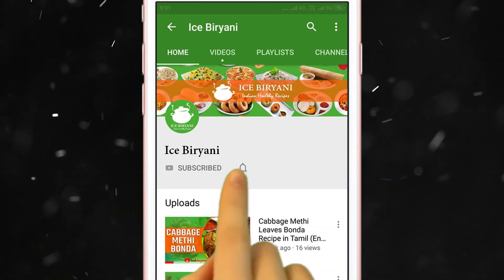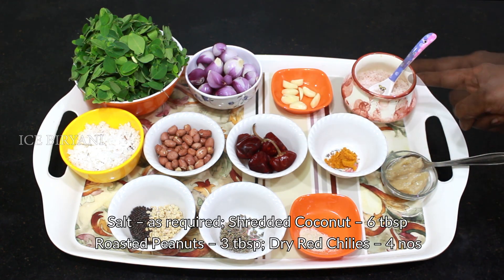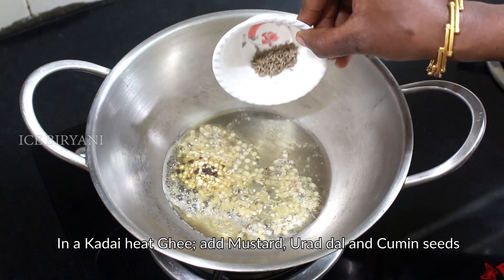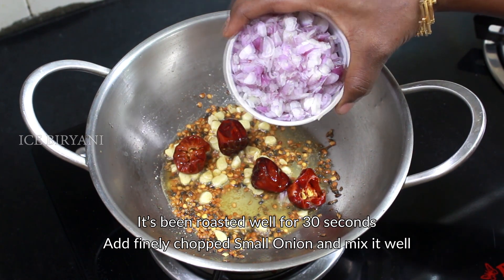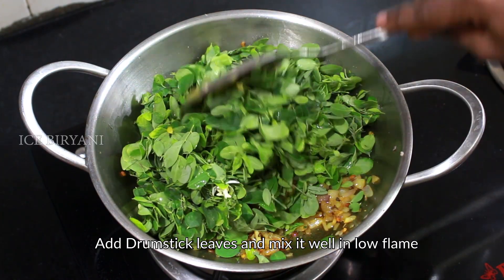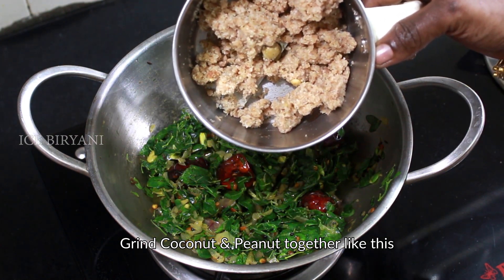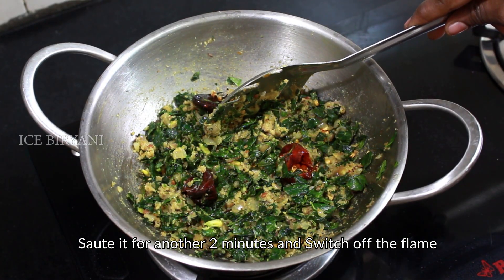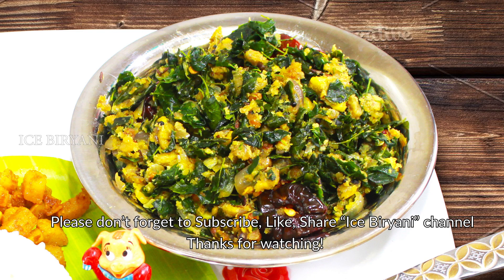Murungai Keerai Poriyal | முருங்கைக்கீரை பொரியல் | Moringa leaves Poriyal Recipe in Tamil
Murungai Keerai Poriyal | முருங்கைக்கீரை பொரியல் | Moringa leaves / Drumstick Leaves Poriyal | Moringa Leaves Recipes in Tamil

Murungai Keerai Poriyal is a healthy Side dish recipe which can be accompanied with rice along with ghee. This Drumstick Leaves Poriyal is made in Ghee along with roasted peanuts and small onion, makes this recipe a Pregnant Woman Recipe and also Breast Feeding Mothers Recipe. In case of Breast feeding mothers they can skip peanuts and make this Poriyal as such. It increases Milk secretion and also it is rich in iron. Moringa leaves recipes can be included in our weight loss diet and it can be consumed in various forms in our weight loss journey. This is a simple Moringa Recipe which can be prepared within few minutes.

Cheers,
Marabu Suvai